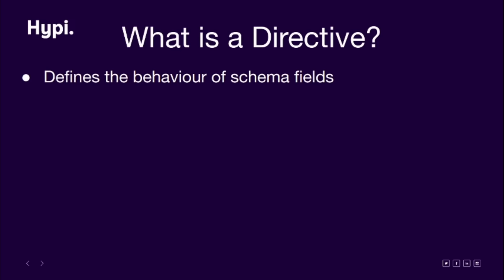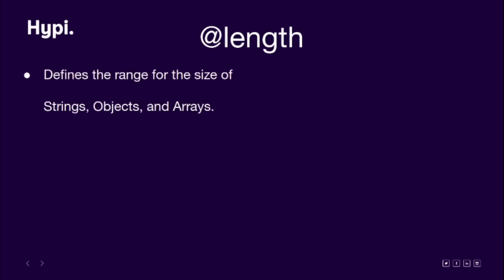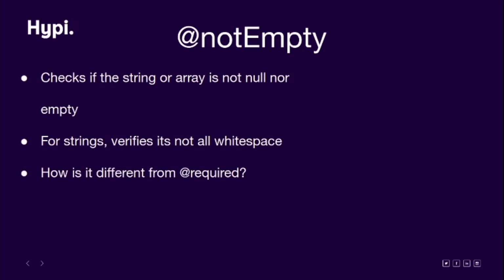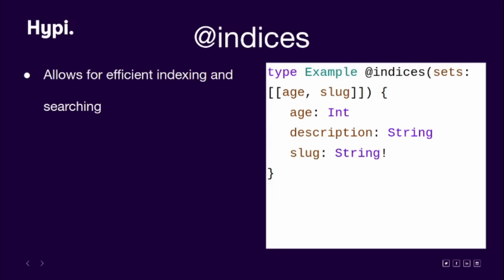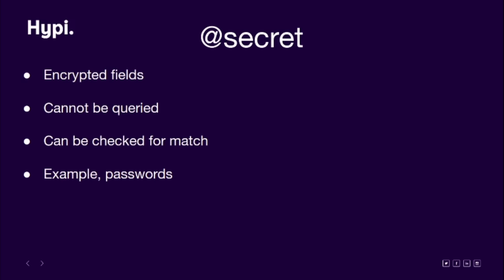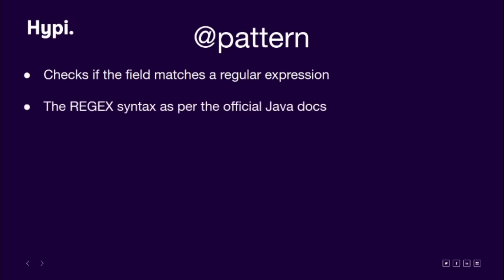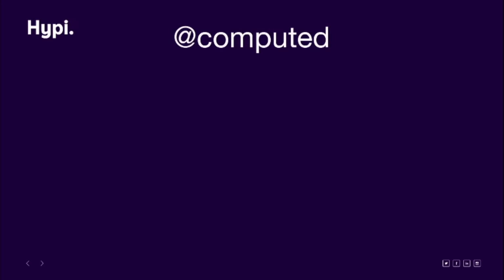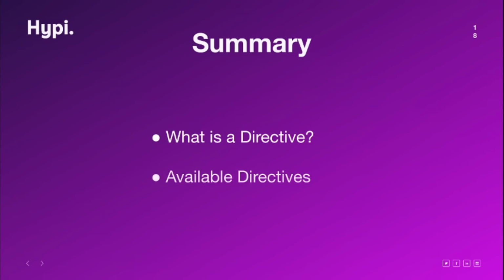2.2 Hypi GraphQL Directives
In this video we give you an introduction to GraphQL directives and briefly cover a few the directives available in the Hypi platform.
A full list of available directives can be found in the platform's documentation available